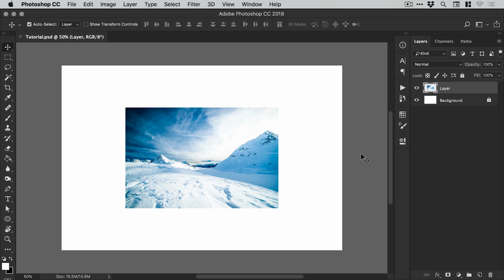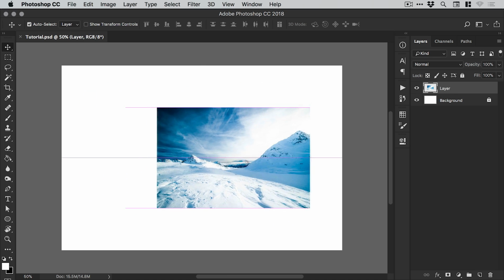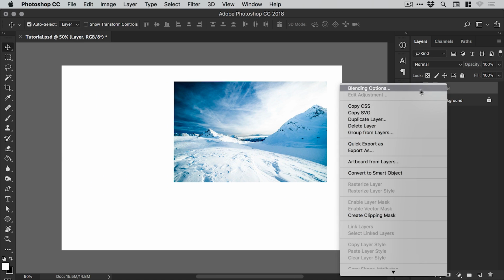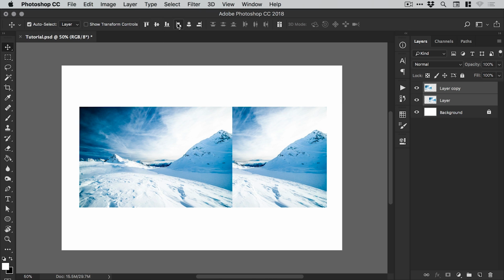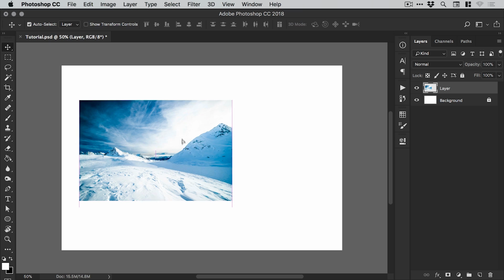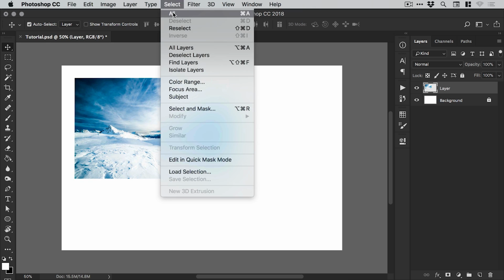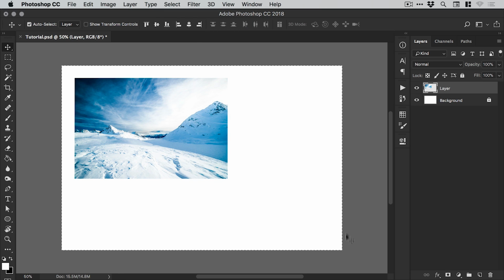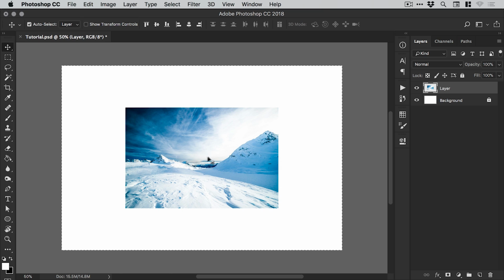Align to Artboard in Photoshop | 2 Minute Tutorial